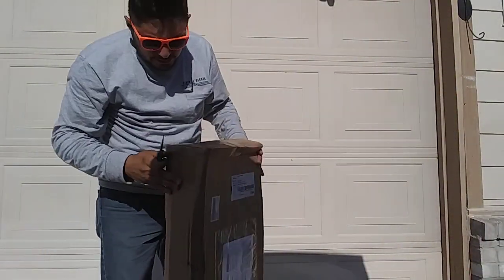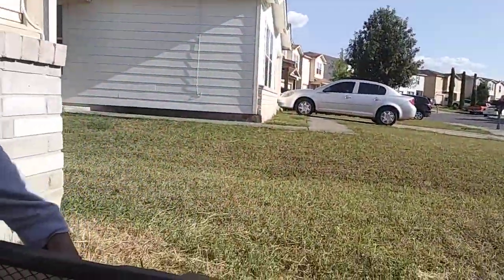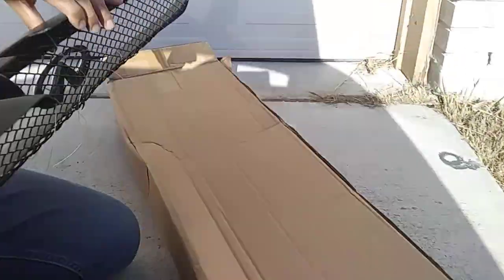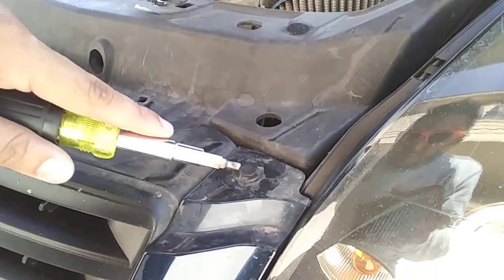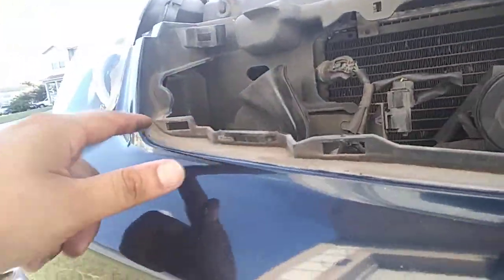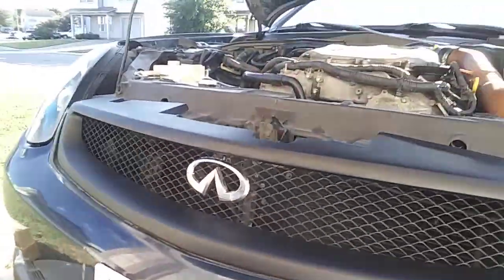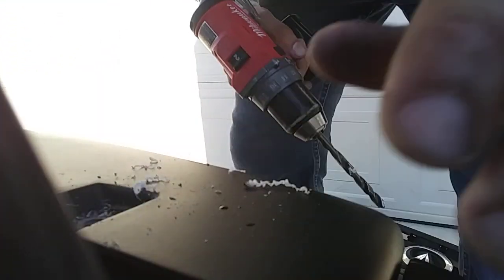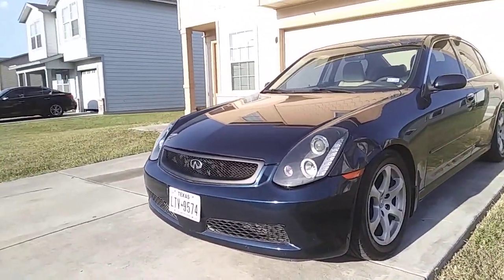G35 SEDAN (MESH GRILL & FLOATING EMBLEM INSTALL)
Install a new look to your G35 with this jdm mesh grill & floating emblem look.

Infiniti Emblem

Clear Fishing Wire (Wal-Mart)
Pliers To Cut Wire
5/16 Drill Bit To Drill Out Holes On Grill

CODE: G10VANN1